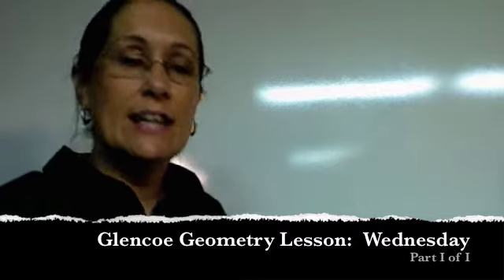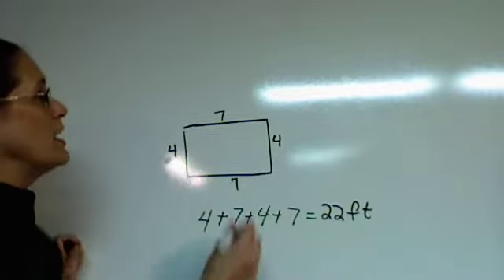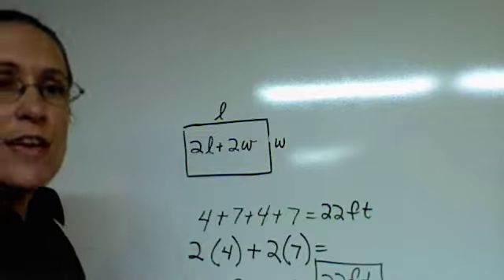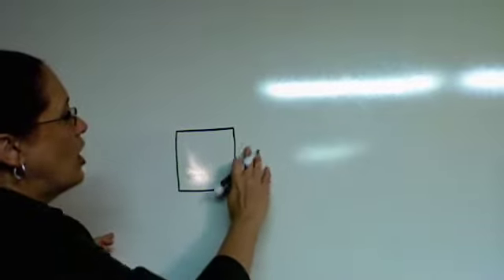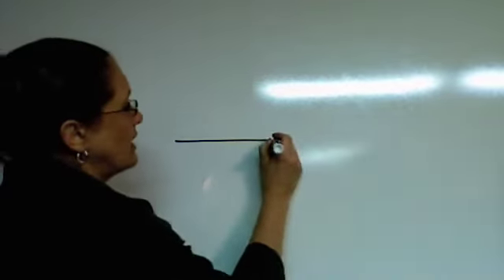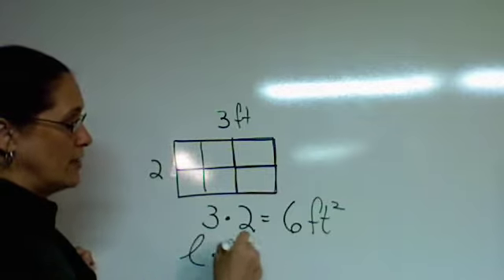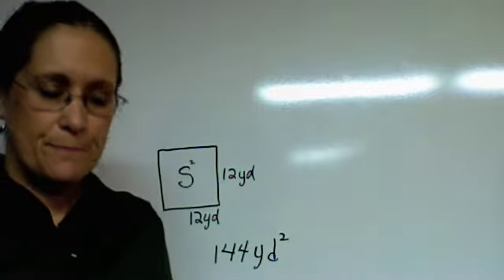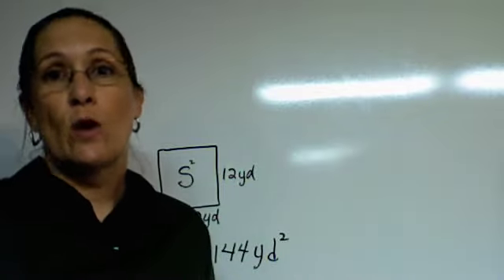Mrs Darnells Glencoe Geometry WEdnesday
WEdnesdays Lesson  contains only this part